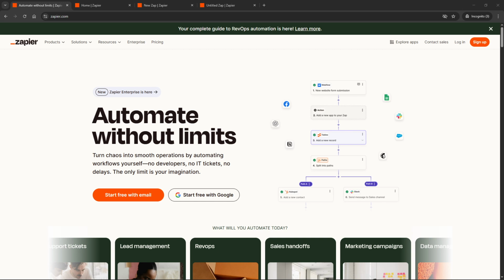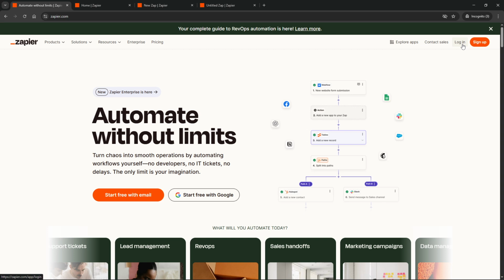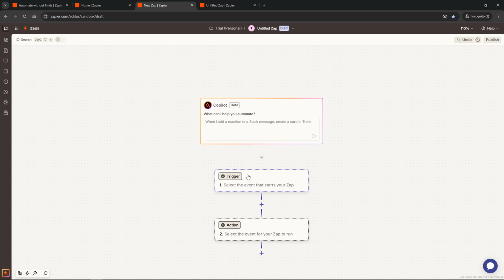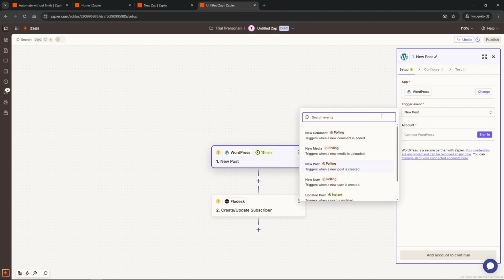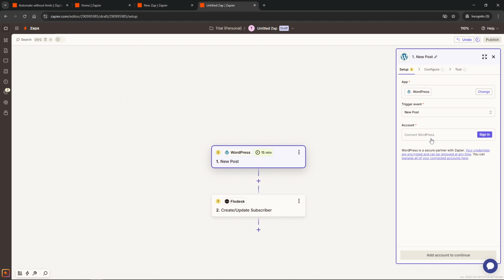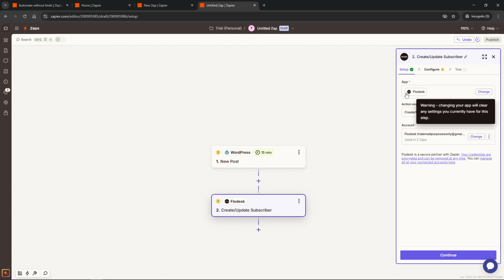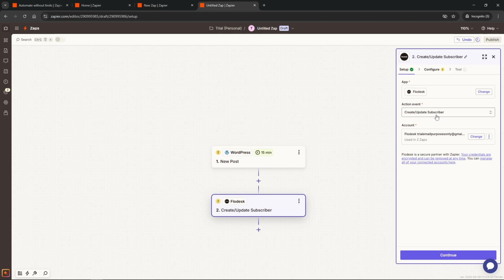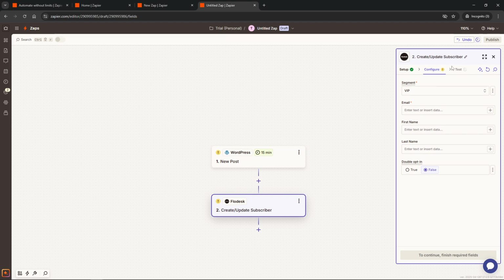How to Connect WordPress to Flodesk Easy Integration [2025 Full Guide]